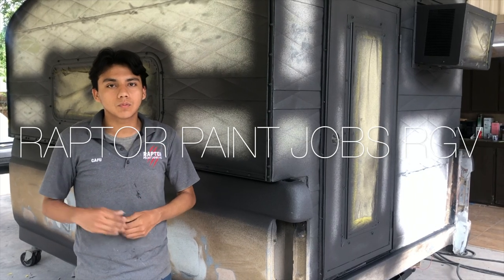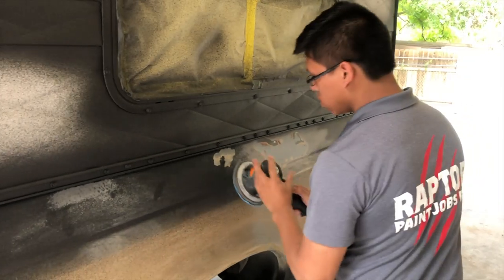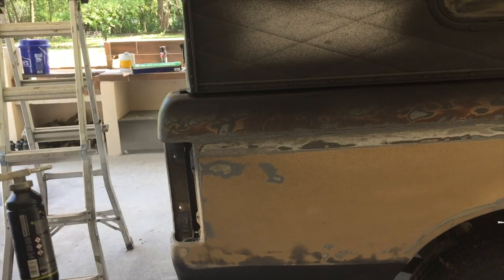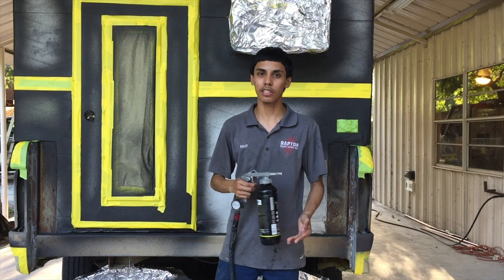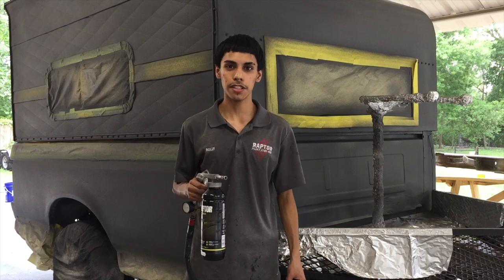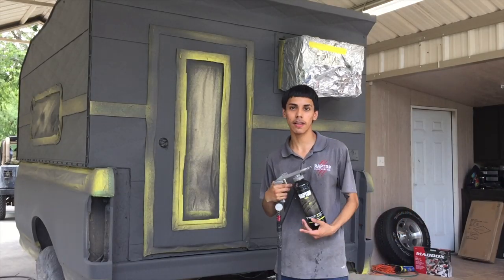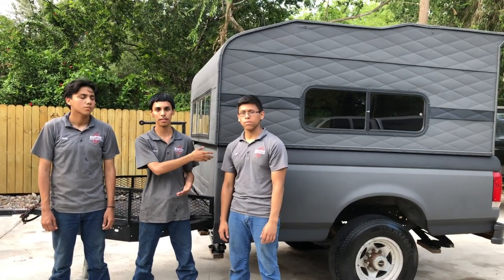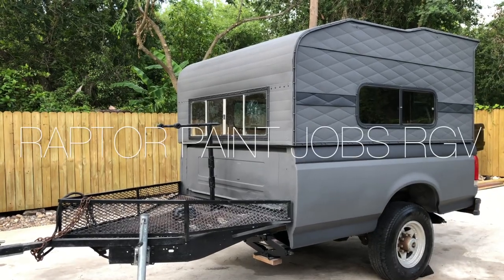Camper Raptor Paint Job (Part 2)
Here is a link to buy some Raptor Liner.

Black 1 gal kit
Black 2 gal kit

Tintable 1 gal kit
Tintable 2 gal kit
Please use our Amazon discount links, it will not cost you a penny more and it will help us a lot!